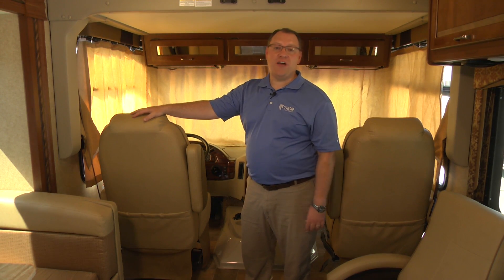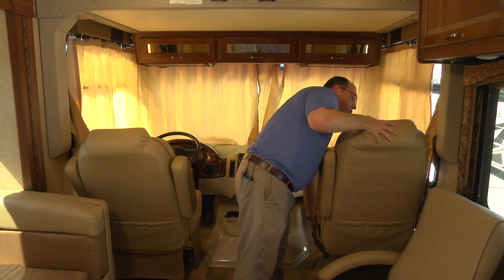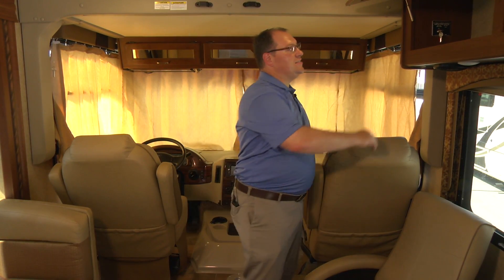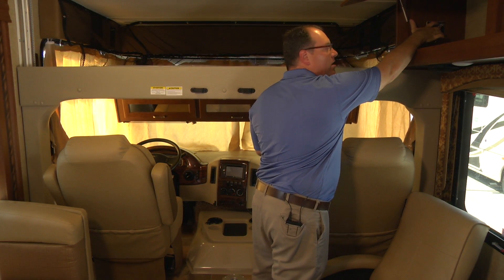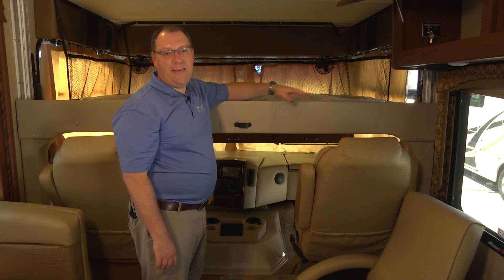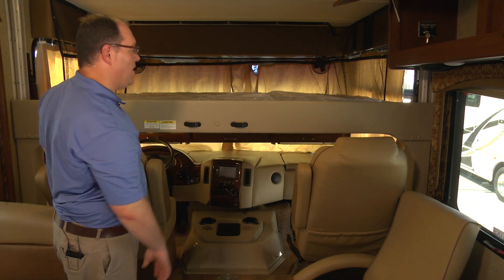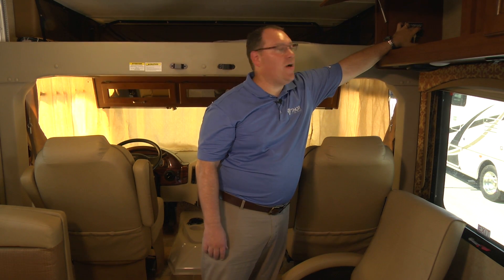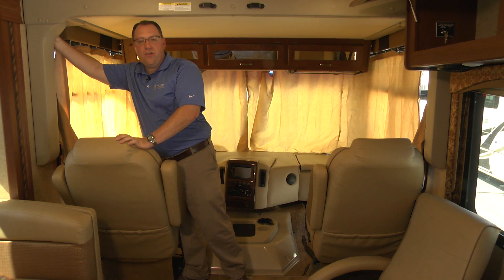Using Your Thor Motor Coach Front Drop-down Overhead Bunk